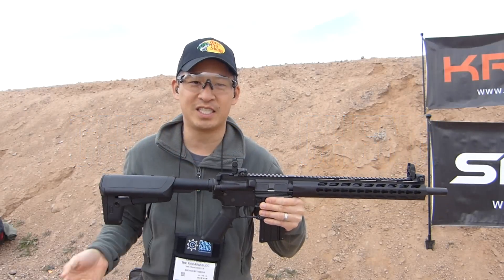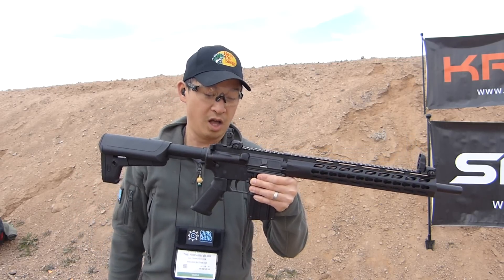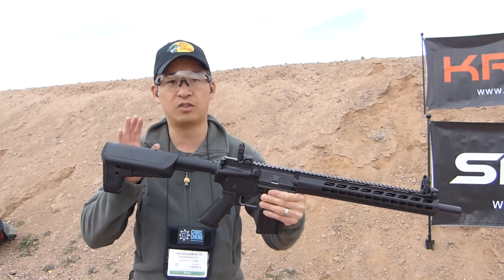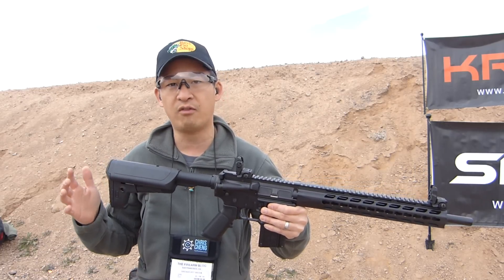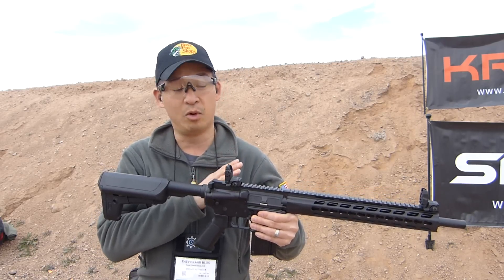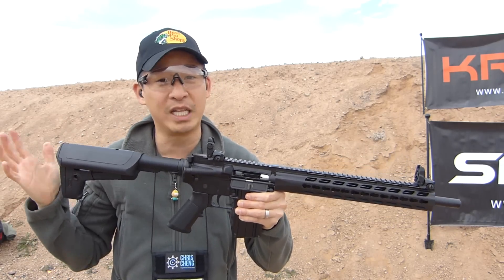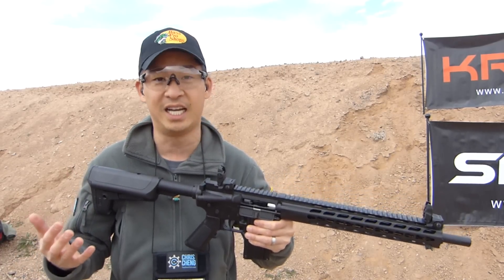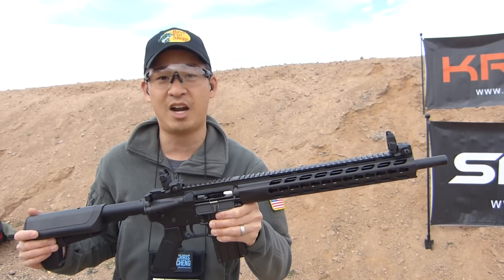$500 KRISS Defiance DMK-22 .22LR rifle (Exclusive footage)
This is one of the few places on the interwebz where you'll be able to see this new rifle! The KRISS Group announced their new "Defiance" line which is an AR-style rifle chambered in .22LR. It can accept many standard AR-goodies and is priced at a super affordable $500.

The Defiance DMK-22 will be officially released in Summer 2016.

== Follow Chris Cheng ==